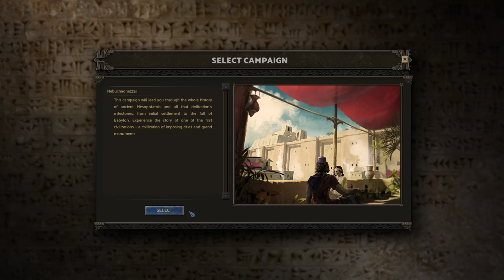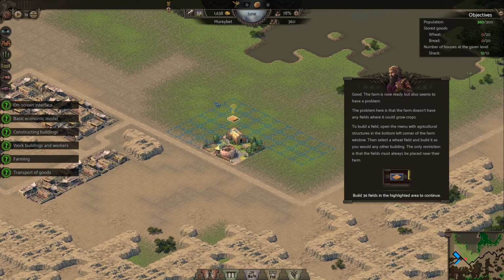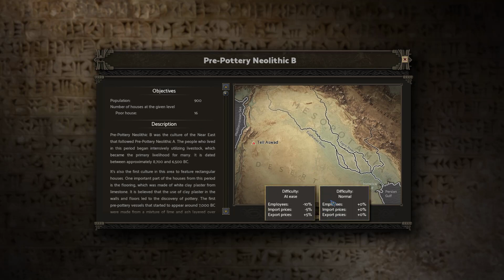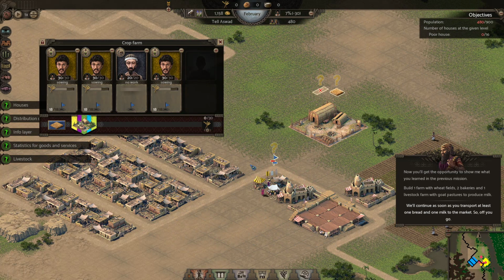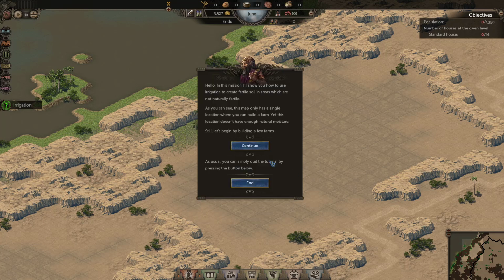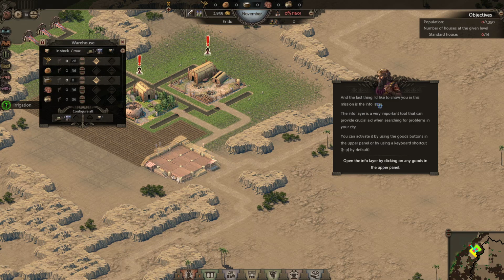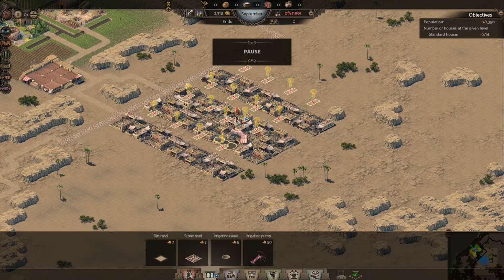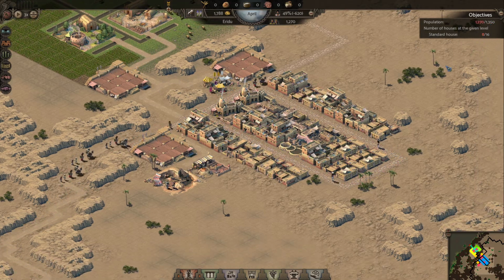Nebuchadnezzar Showcase - The New Classic City Builder - Dreams of the Past - Episode 1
Nebuchadnezzar Showcase - The New Classic City Builder - Dreams of the Past

Nebuchadnezzar is a classic isometric city builder game inviting players to experience the mysterious history and culture of ancient Mesopotamia. In the campaign, players get to rule over influential historical cities filled with magnificent monuments.

Don't Have Nebuchadnezzar Yet?  How?  Why Not?? On Steam from nepos Games

Check out their official site for more FAQ's and so much more @